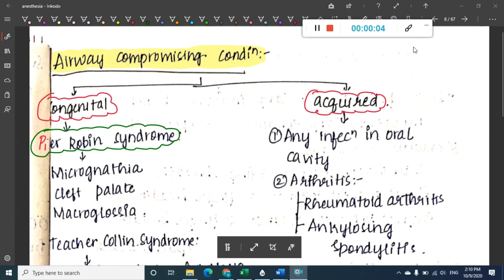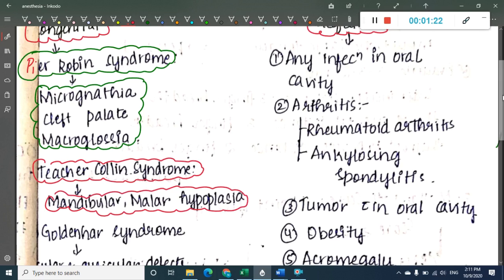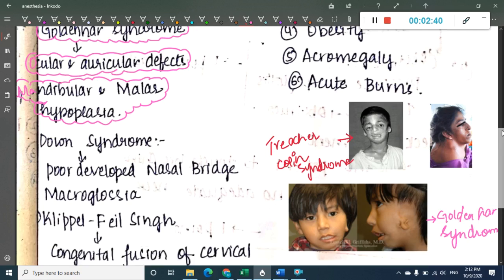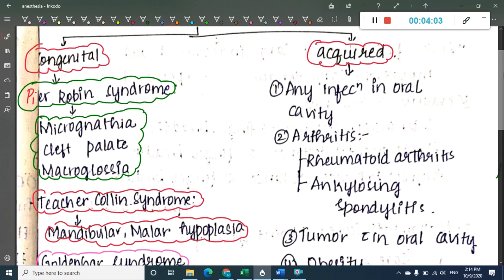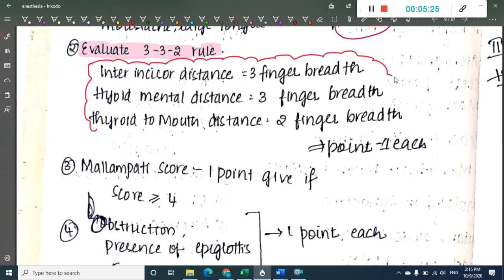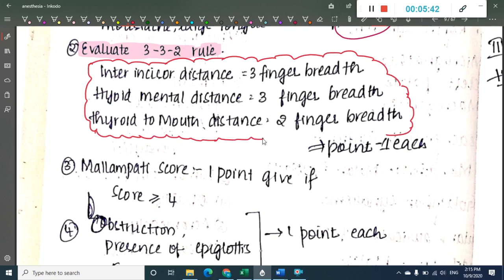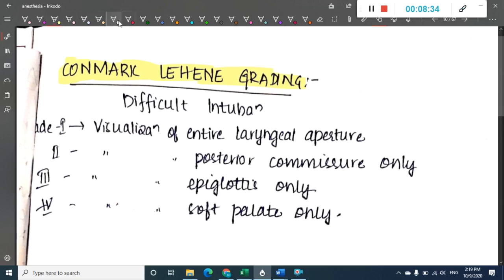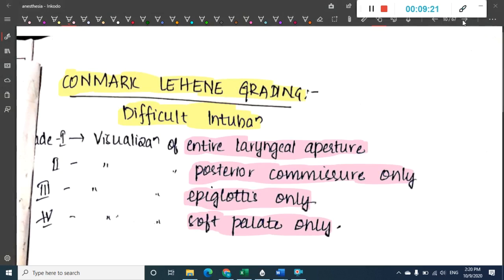difficult airway, lemon classification || Anesthesia